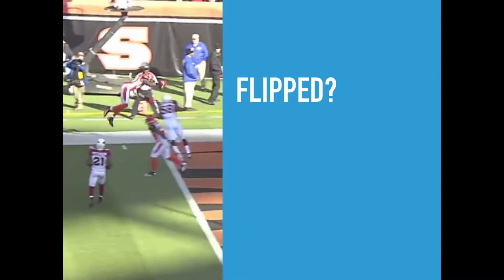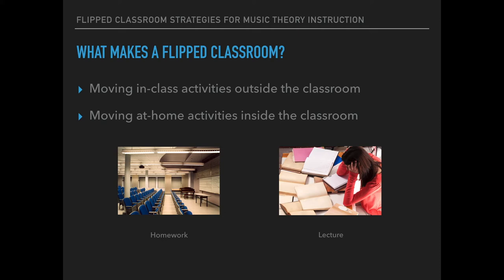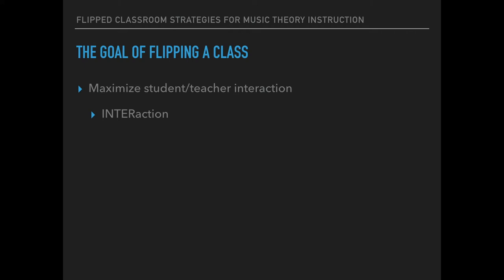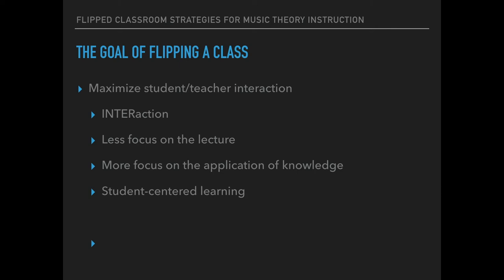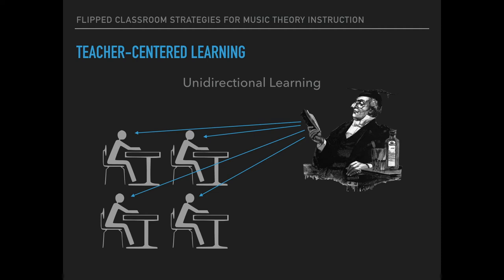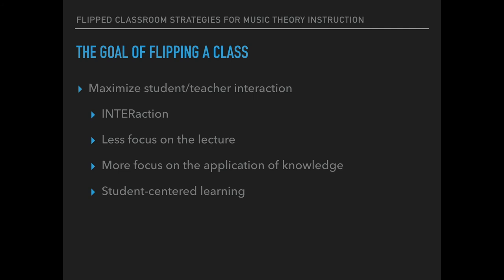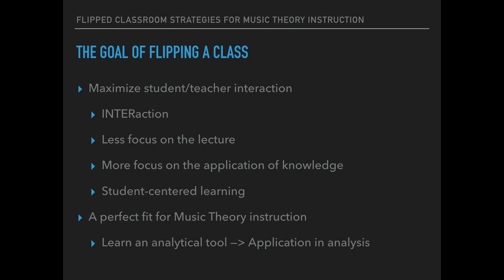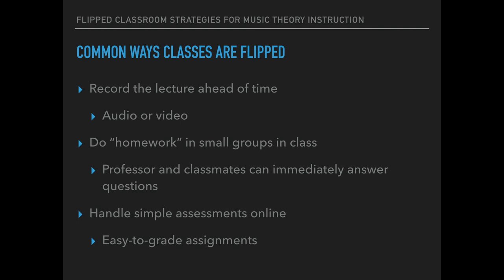TSMT 2016 Pedagogy Session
"Flipped Classroom Strategies for Music Theory Instruction"

Texas Society for Music Theory 2016 Pedagogy Session, February 26, 1:30pm
Mary-Hardin Baylor University